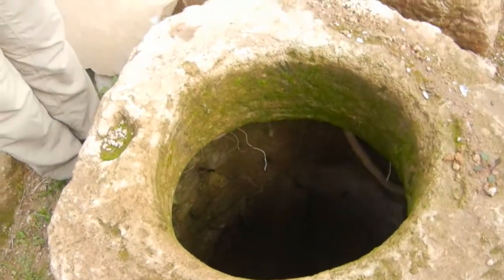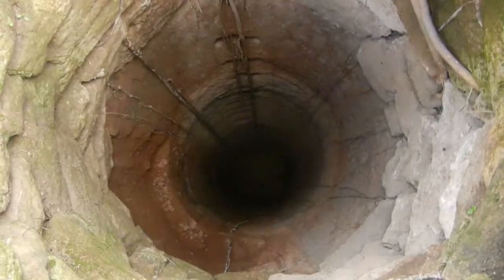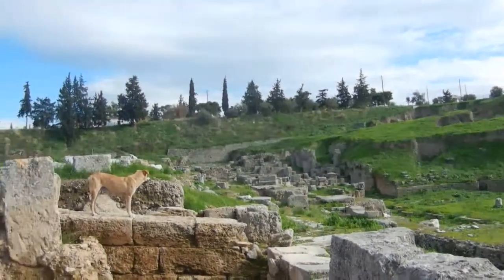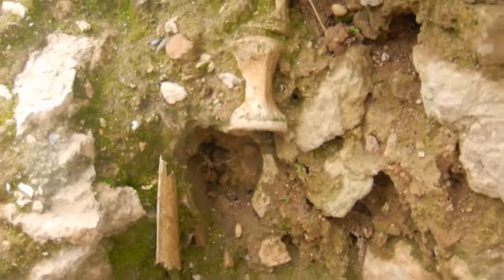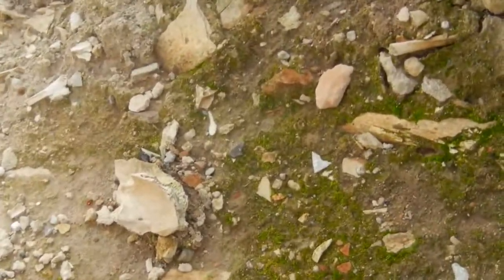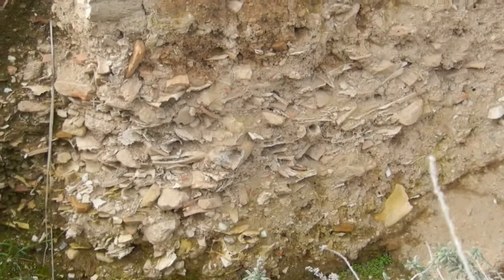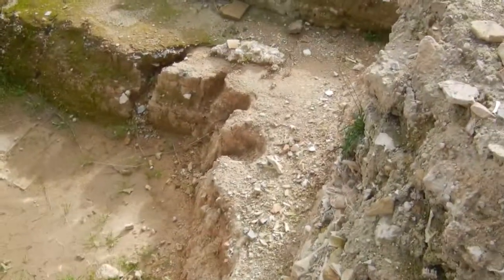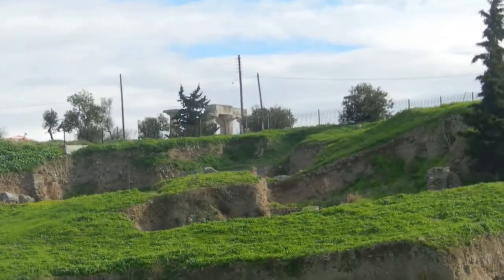The Pit and Human Remains in Ancient Corinth, Greece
Testing out a deep well and discovering human remains in what may have been a cemetery beside the ancient theater here in Ancient Corinth.